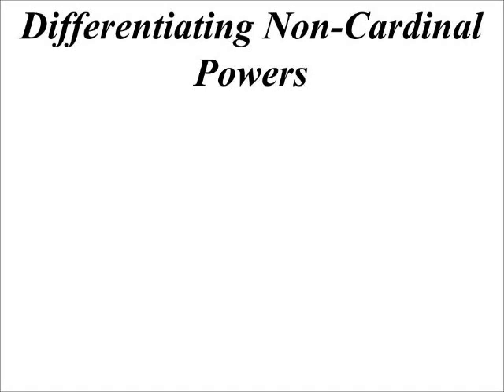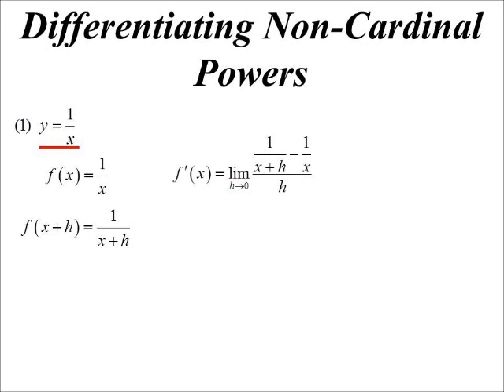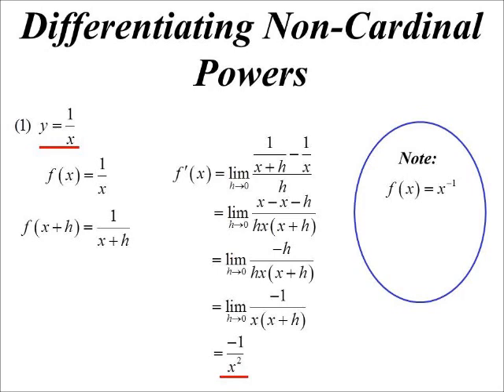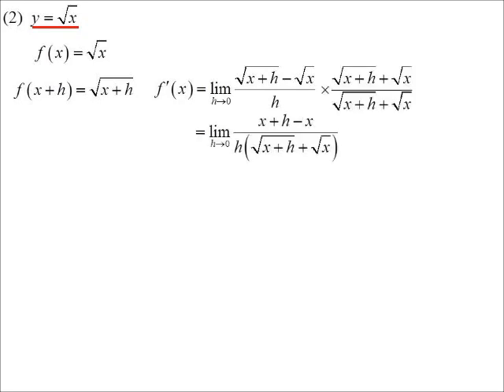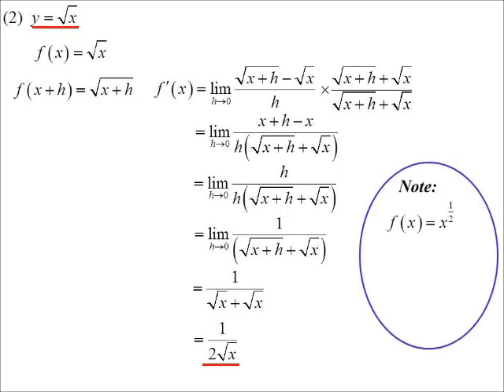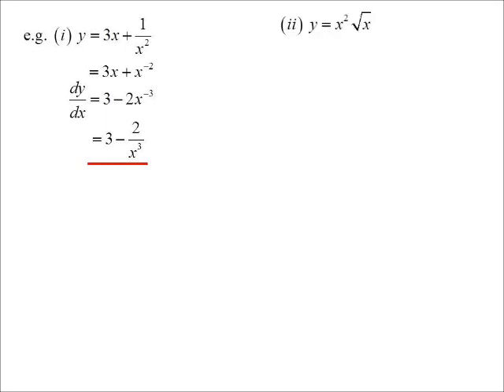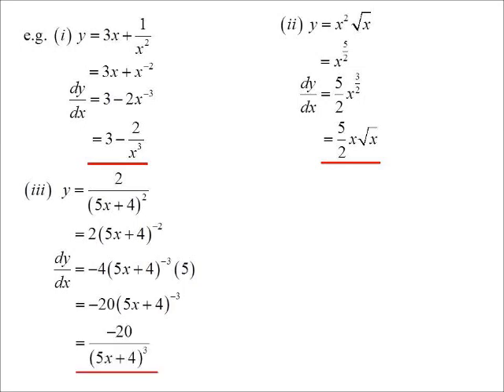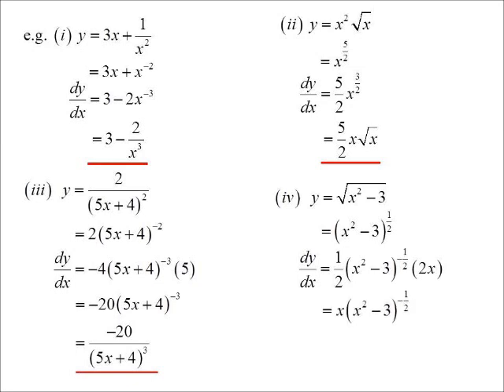11X1 T11 06 differentiating non cardinal powers 2019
Using first principles to show that our basic rule works for both negative and fractional powers as well as cardinal numbers